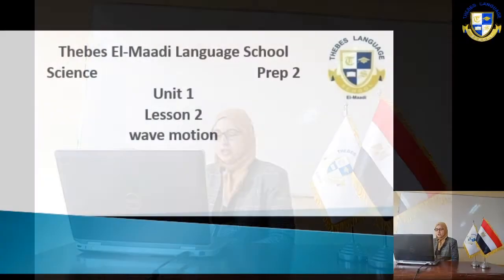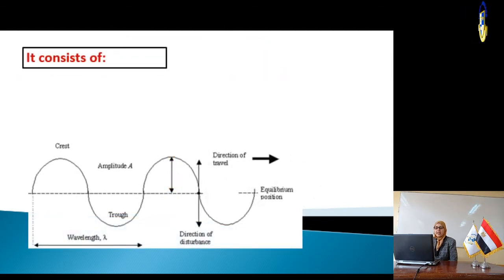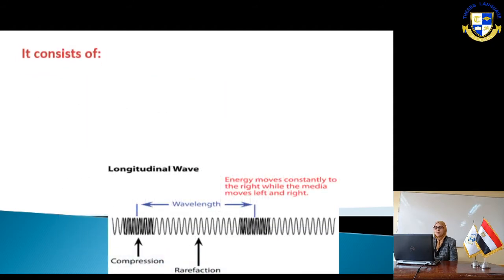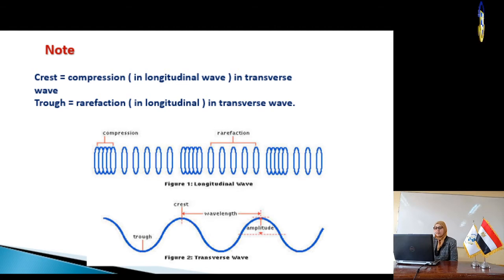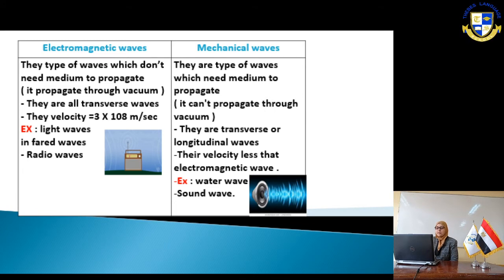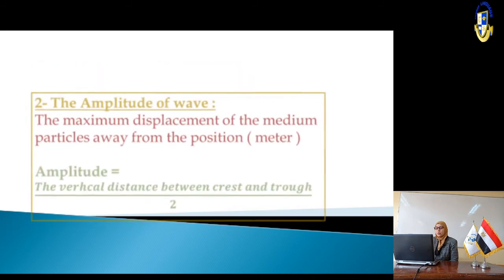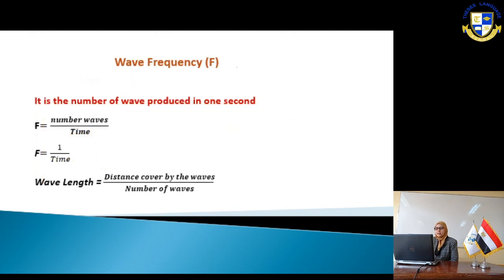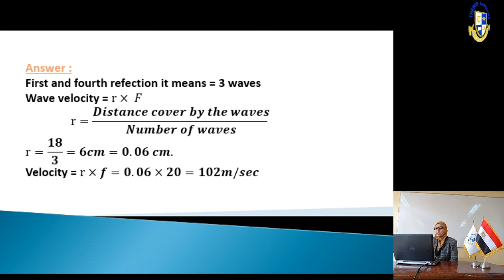prep2 science recorded by yassmin unit1 lesson 2 wave motion WEEK 3&4